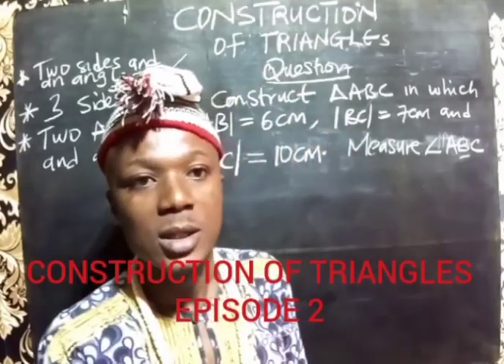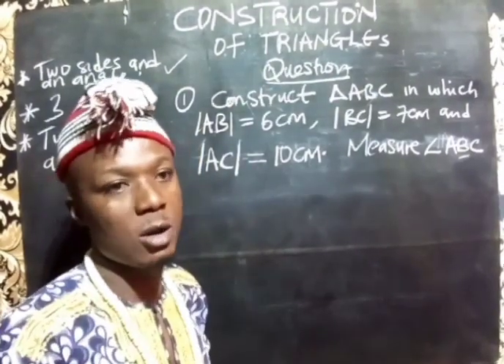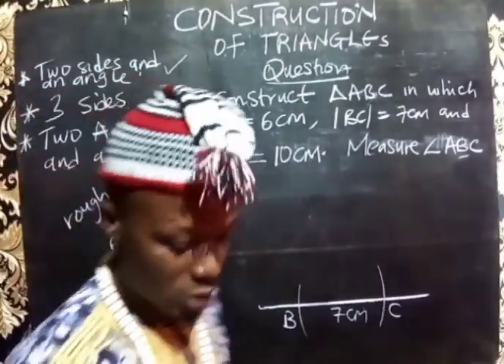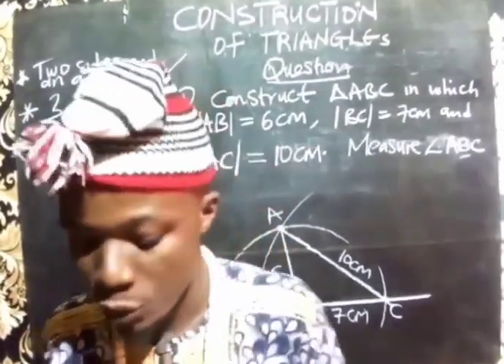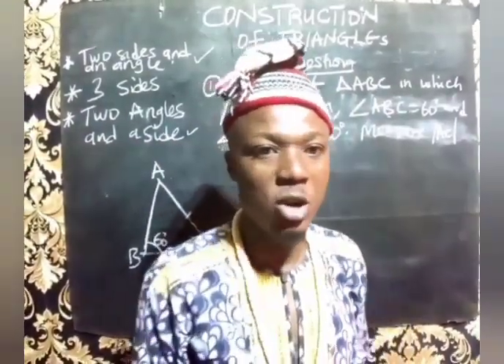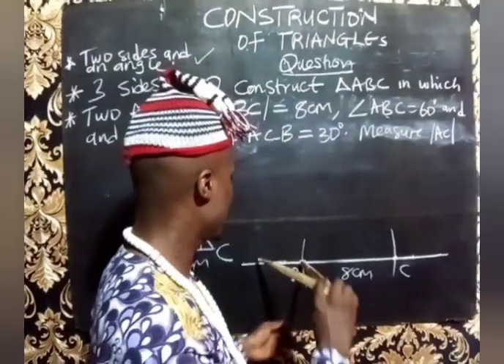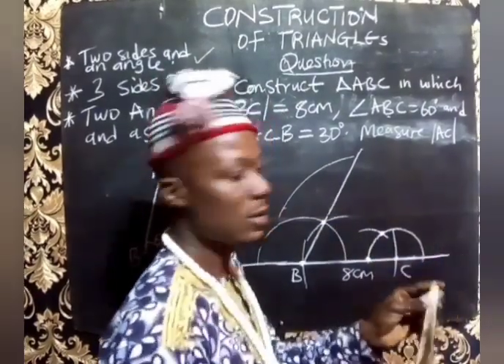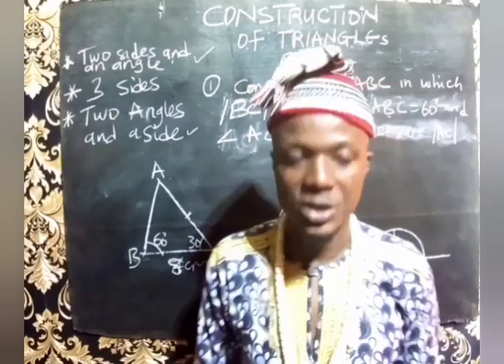GEOMETRIC CONSTRUCTION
Episode 2